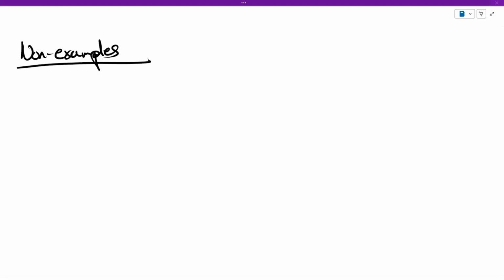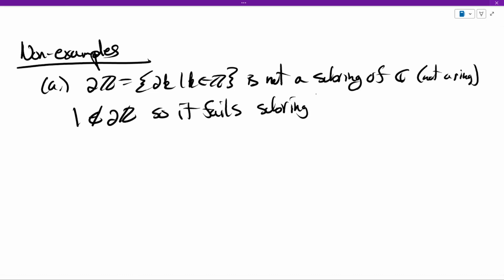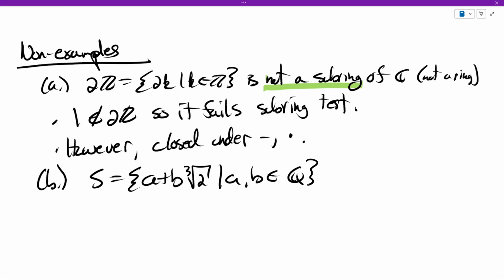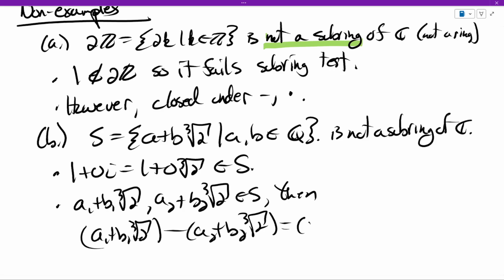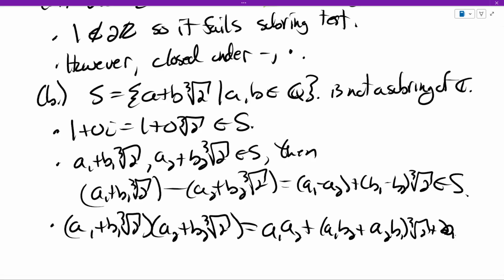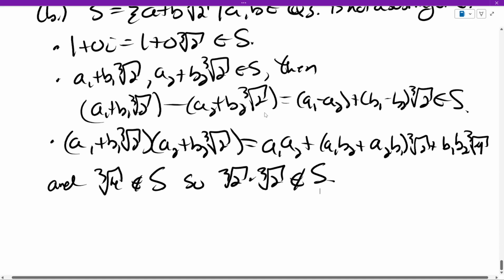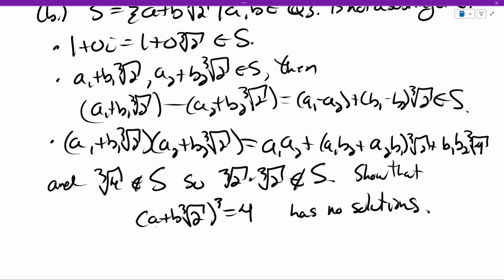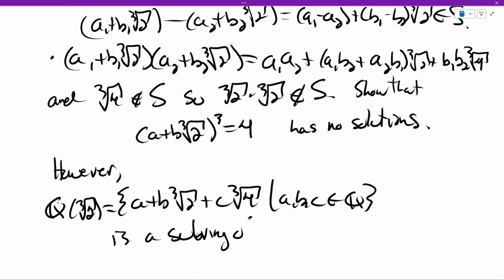Chapter 1, Classical Algebra, Non-Examples of Subrings/Subfields